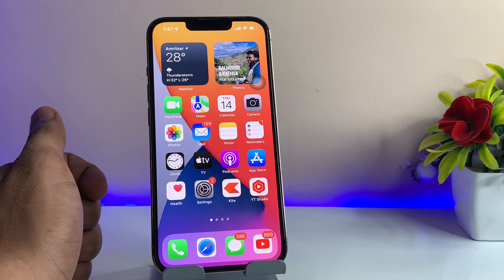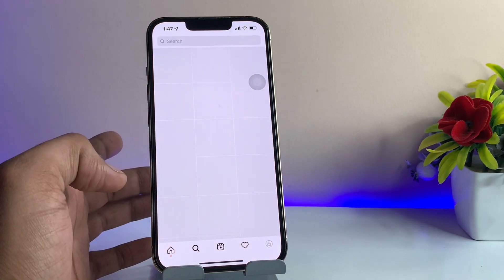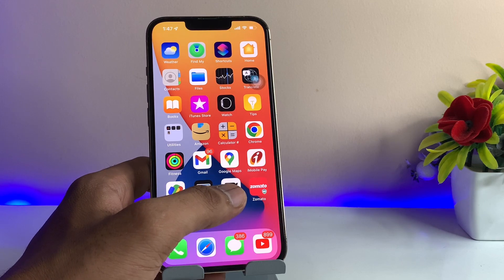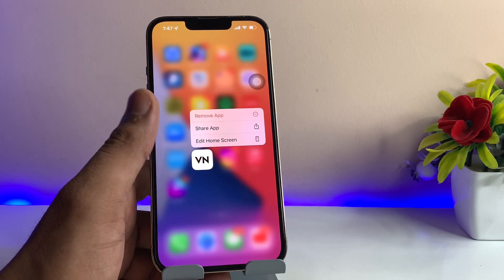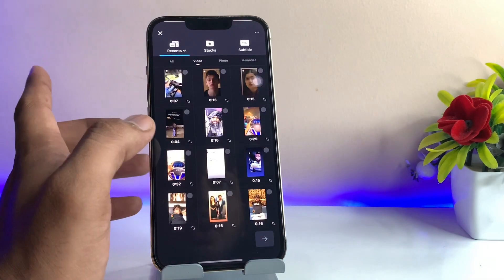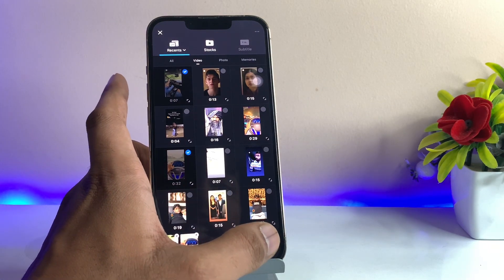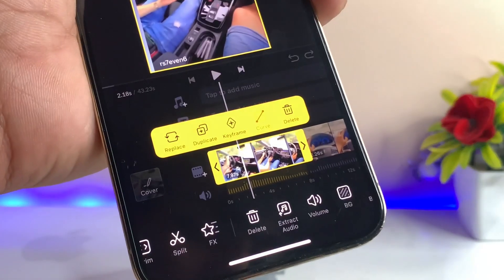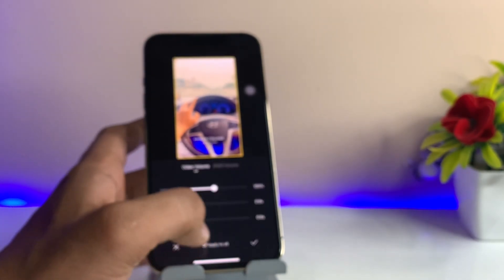How to extract Audio from any video in iPhone || How to save Instagram reel sound🔥